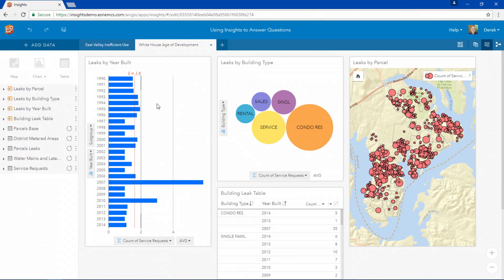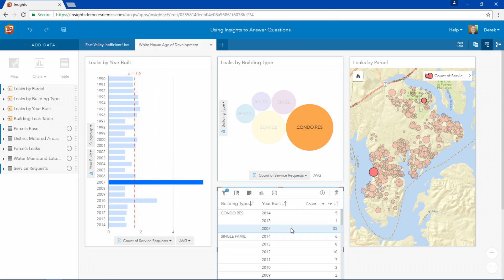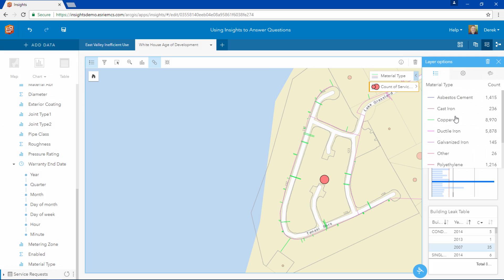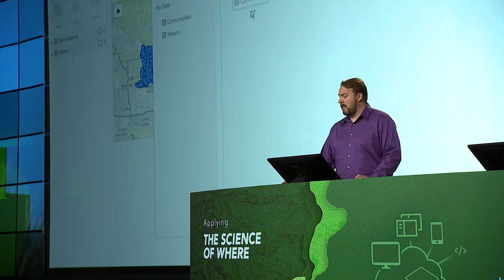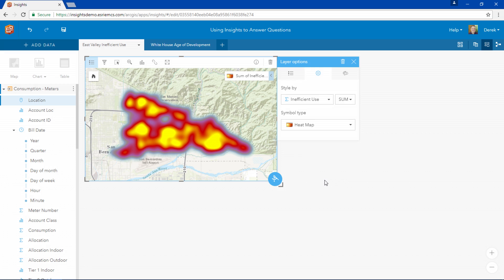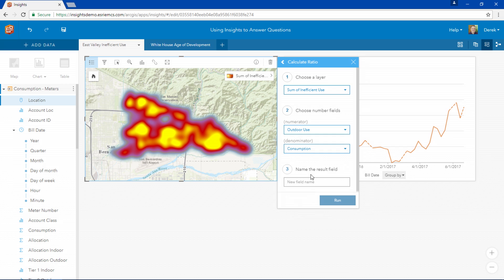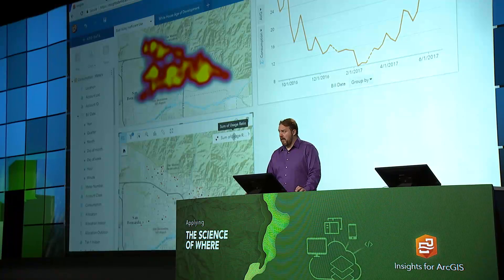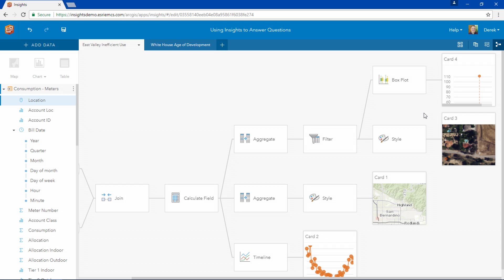Esri UC 2017: Insights for ArcGIS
Do you work with data? Then you need Insights for ArcGIS. Learn how easy it is for your organization to use the power of geography by watching this demonstration using White House Utility District and East Valley Water District data to locate information, analyze it and work towards actionable solutions quickly.